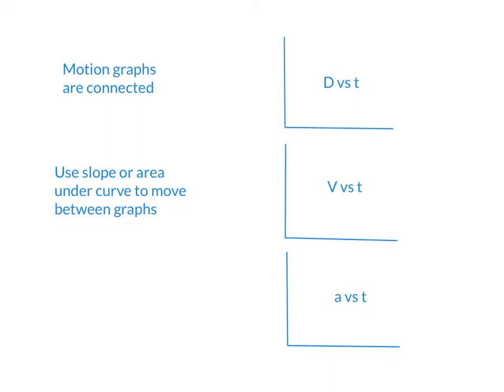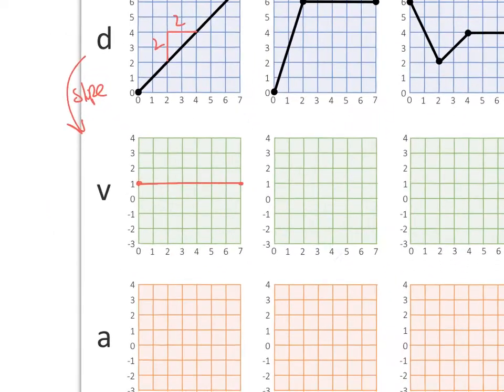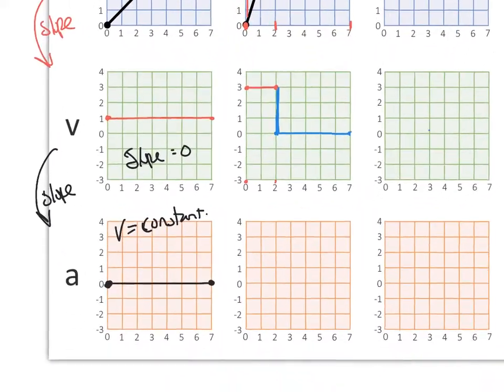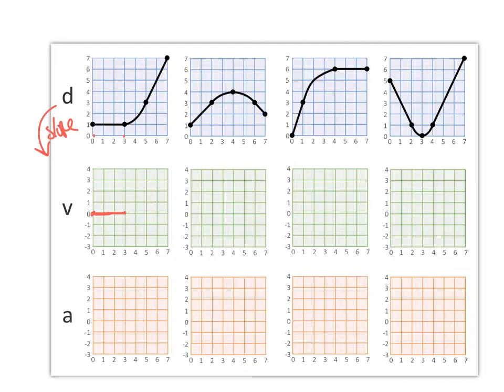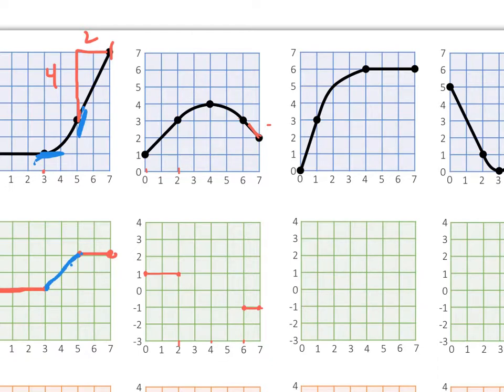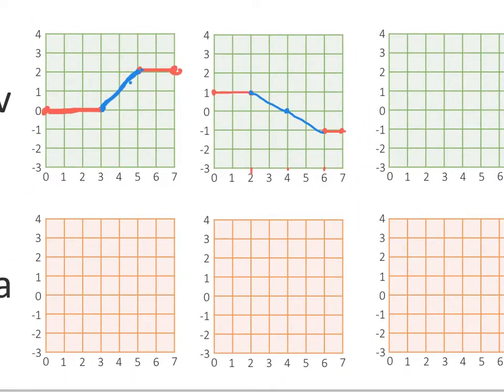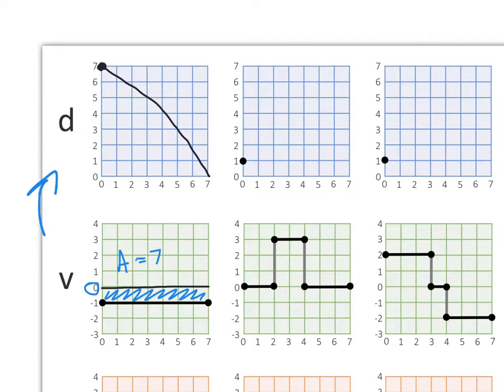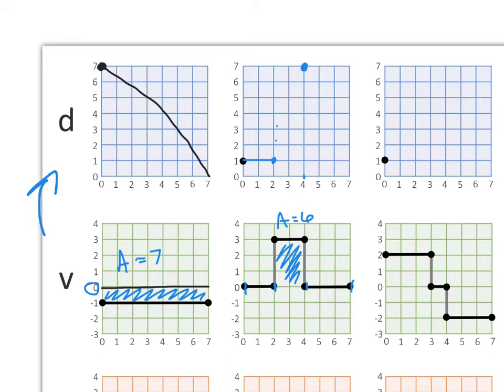Motion Graphs Tutorial slope and area under curve